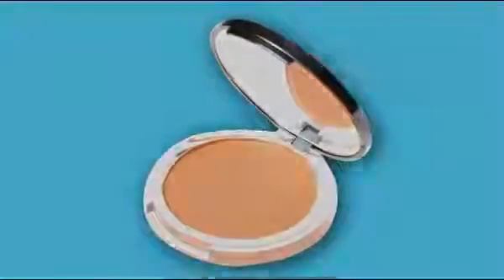Beauty Directory Deborah Hutton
Interview with Deborah Hutton about DMK.